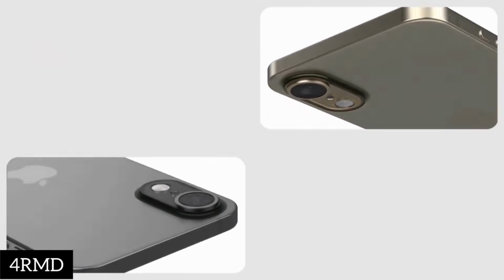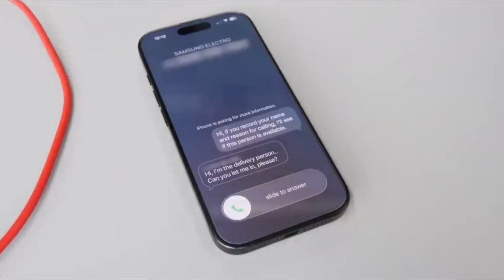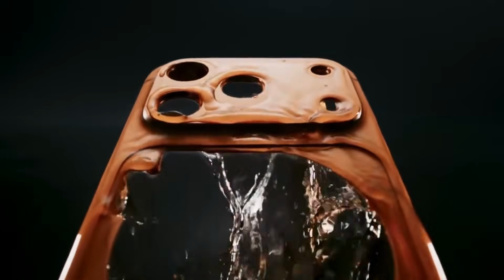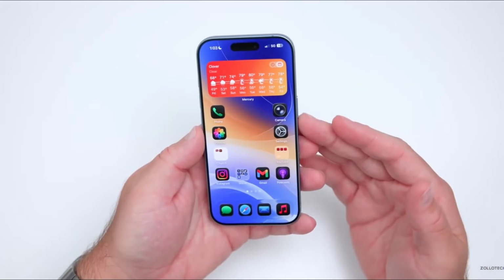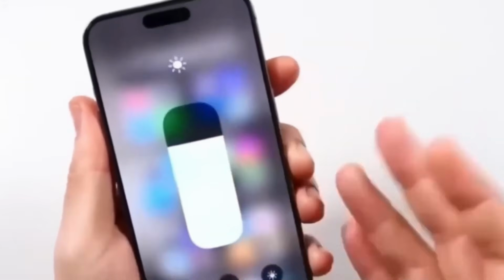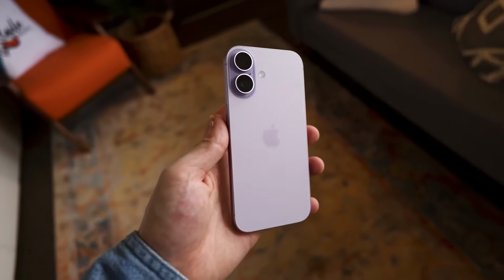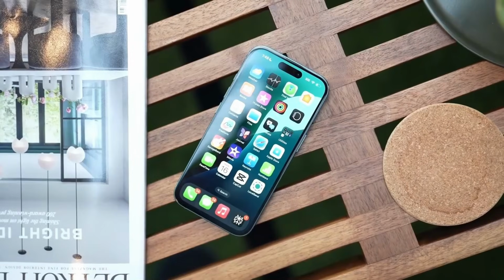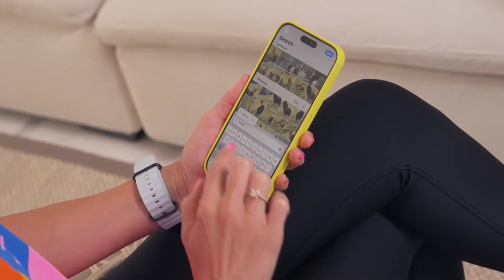iPhone 18 — NEXT LEVEL!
iOS 26.2 brings stunning display upgrades to your iPhone!  With the new Liquid Glass feature and improved Dark Mode, you get a sleek, modern interface that’s easier on the eyes and even helps save battery on OLED screens. Personalize your phone like never before!